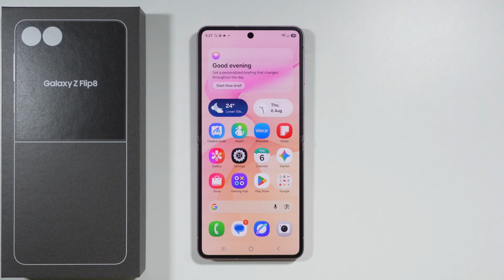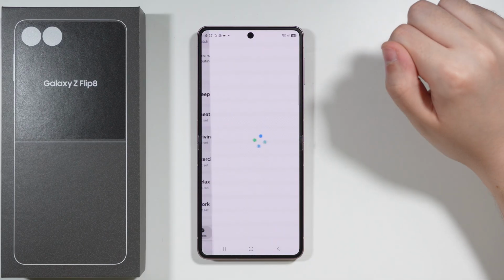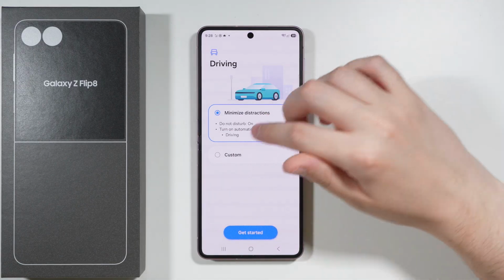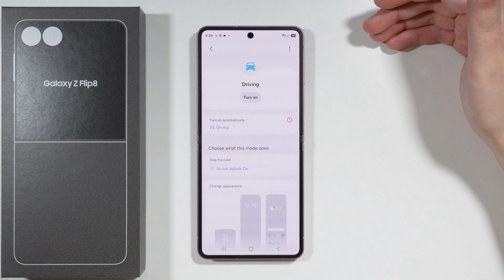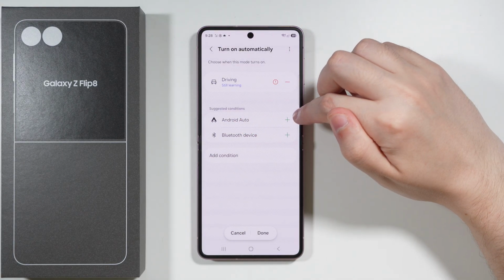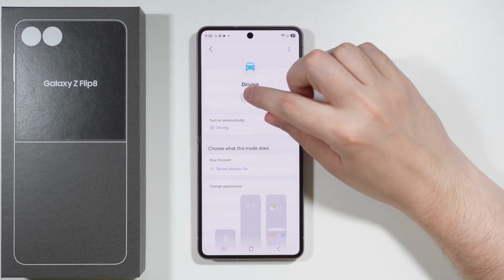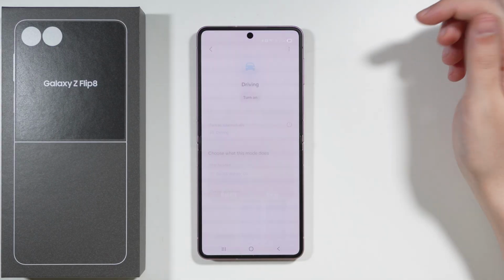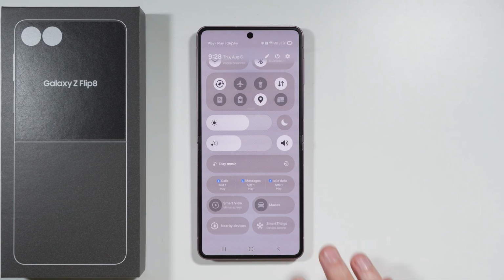Samsung Galaxy Z Flip 8: How to Set Up Driving Mode (Auto Enable Driving Mode)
In this video, I'll show you how to set up Driving Mode on your Samsung Galaxy Z Flip 8 for automatic activation. This feature helps you stay focused while driving by minimizing distractions and providing hands-free access to important notifications. Follow these simple steps to enable Driving Mode and customize your settings for a safer driving experience.